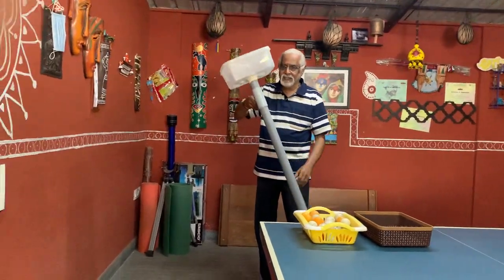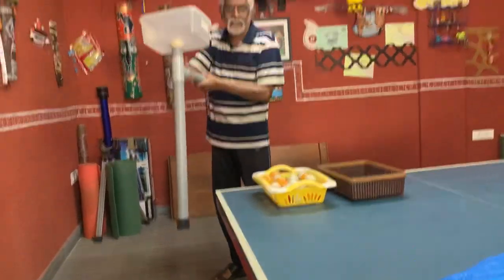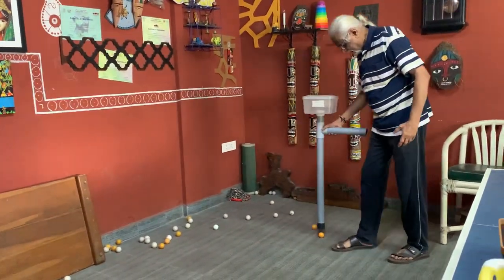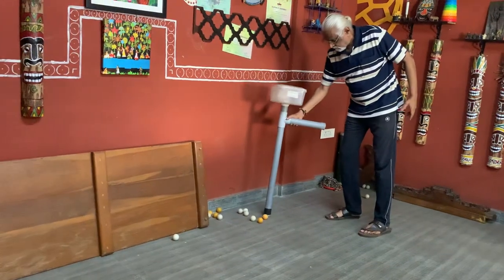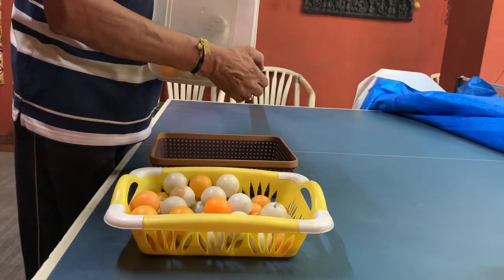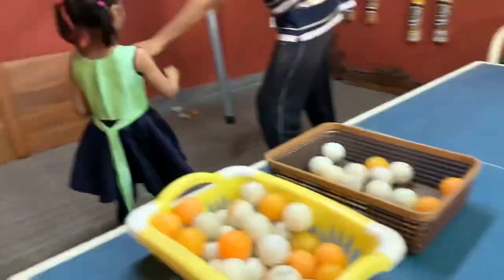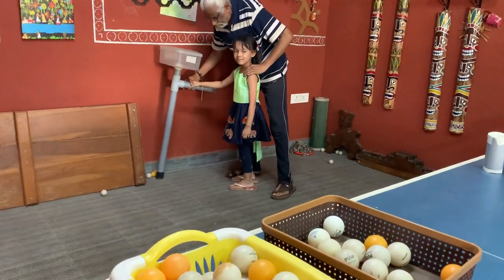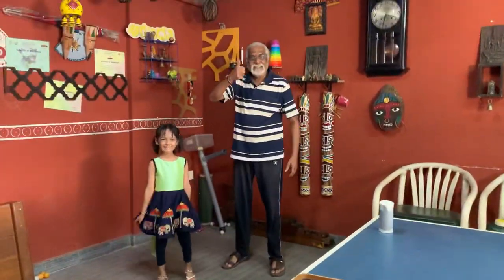Table tennis - ball picker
Easy method to pick TT balls from floor for Veterans and for multi ball use during coaching